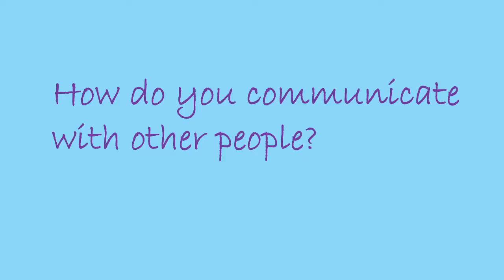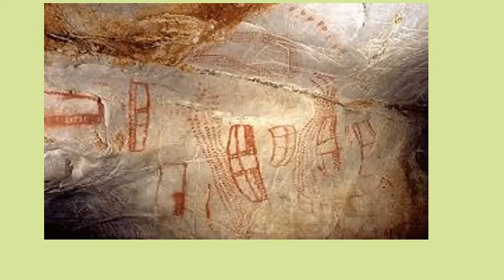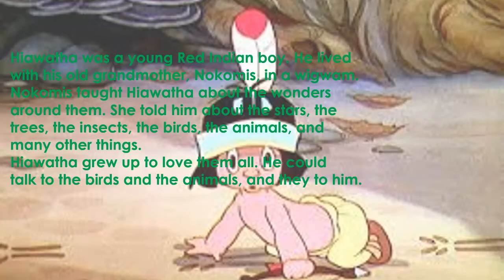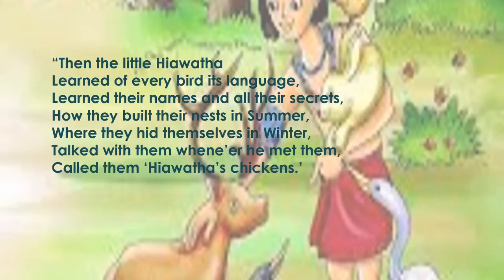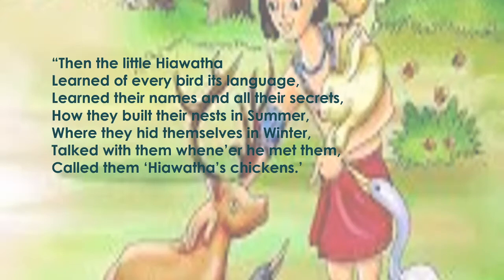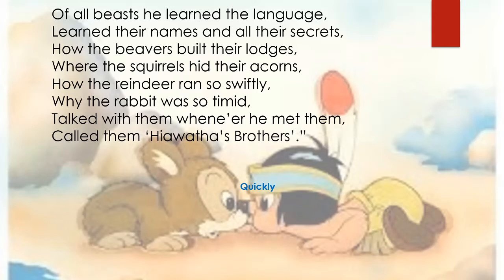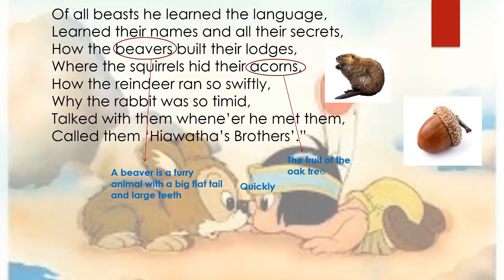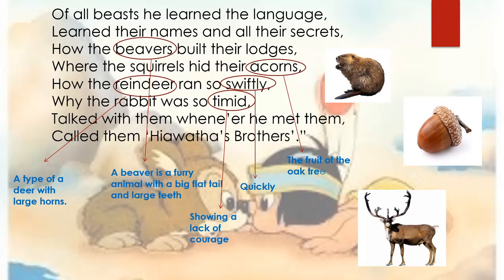HIAWATHA, CLASS-4, NCERT